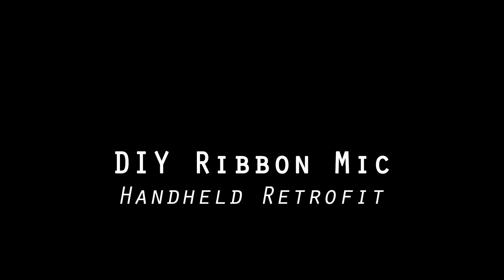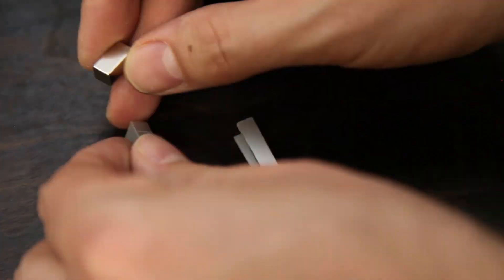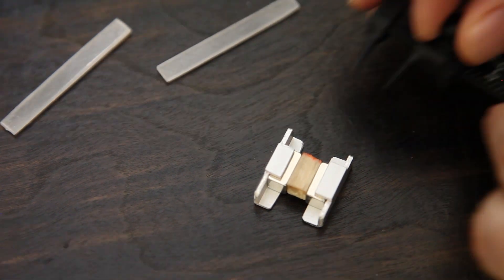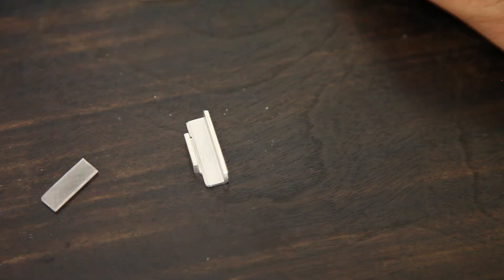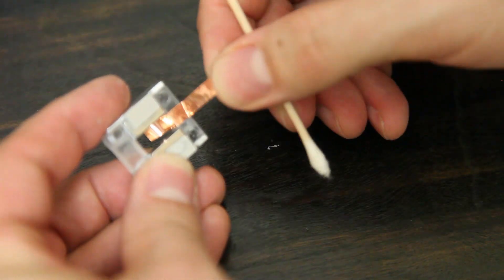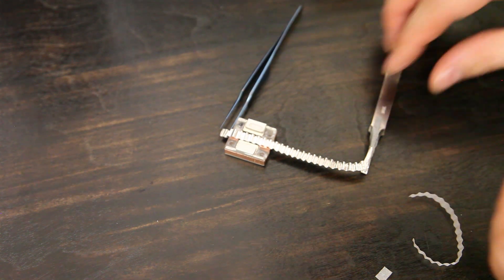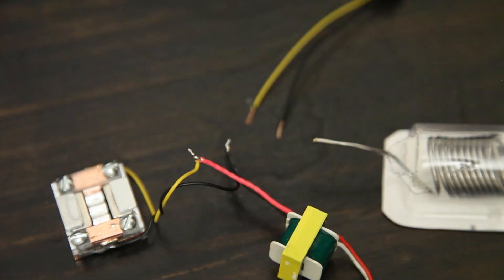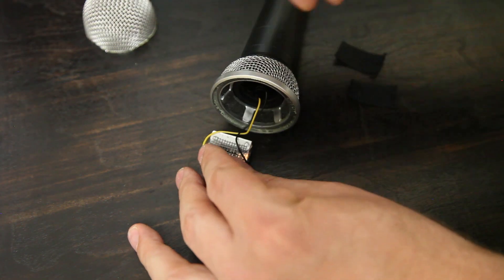Ribbon Mic Build Microphone DIY Custom - HANDHELD RETROFIT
Make a ribbon microphone from a dynamic mic body. Build this Diy mic with magnets and other simple parts. I record drums and guitar in the video. In a few hours you can make a microphone to use in any studio that rivals expensive boutique mics!

This is an elaborate microphone mod, but with careful planning and some attention to detail a great sounding ribbon microphone can be achieved.

Required parts:
Neodymium magnets
Aluminum channel
Acrylic flat stock or bar stock
super glue
saw
sandpaper
copper foil tape
Aluminum foil (signwriters leaf, or custom ribbon foil)
Very sharp hobby blade
Screws
Screwdriver
soldering iron